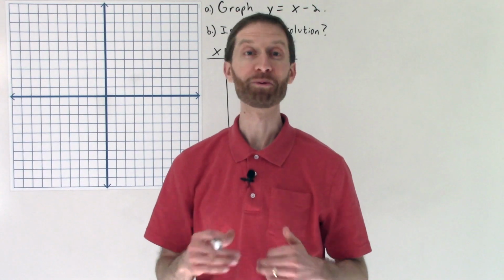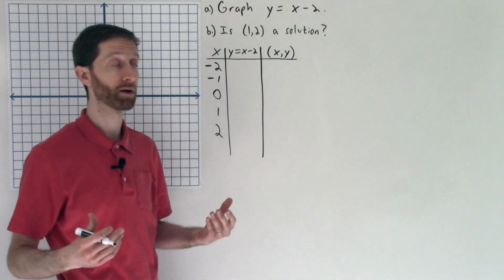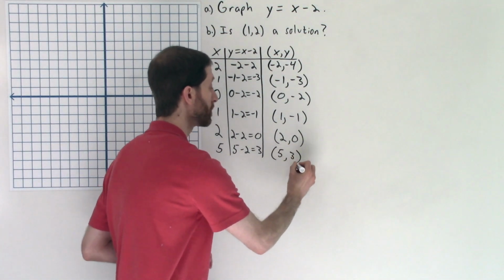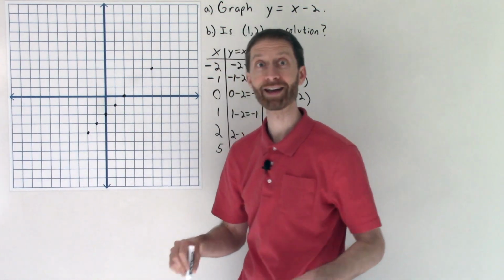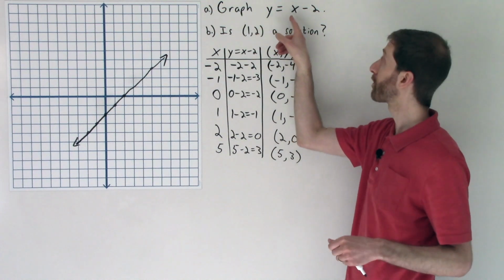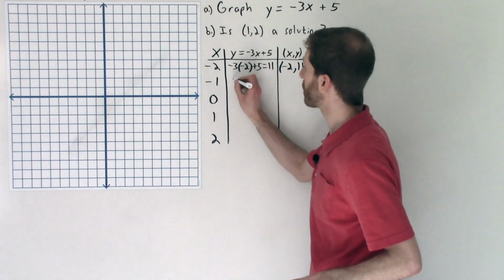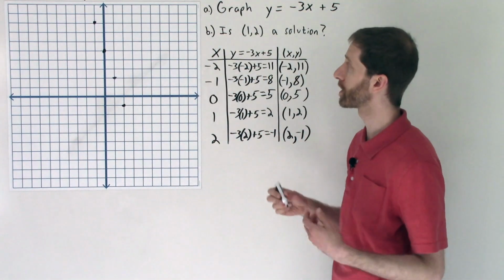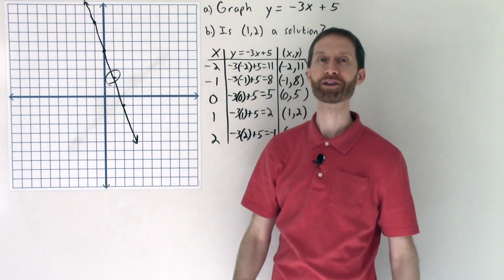5 7 Video 2 Graphing Linear Equations by Evaluating x Values